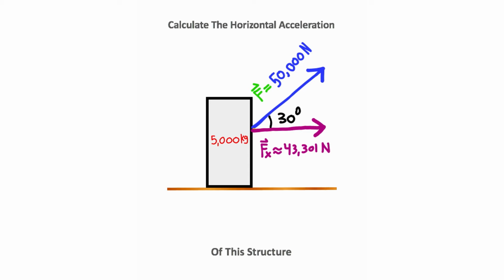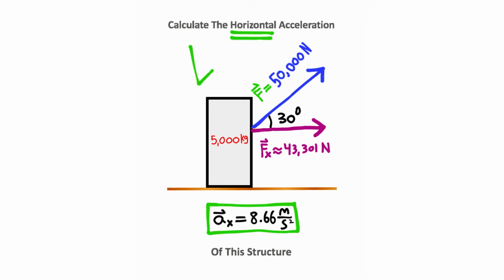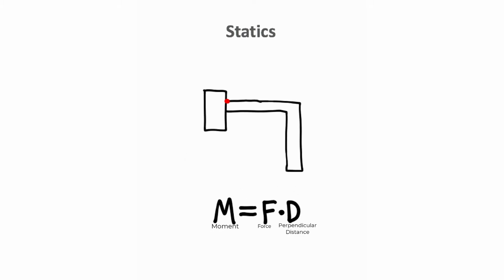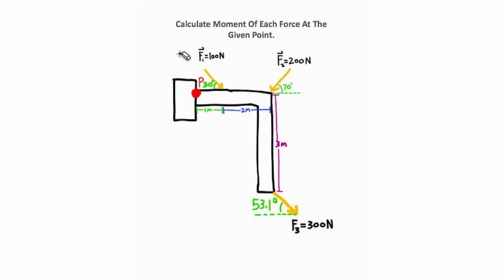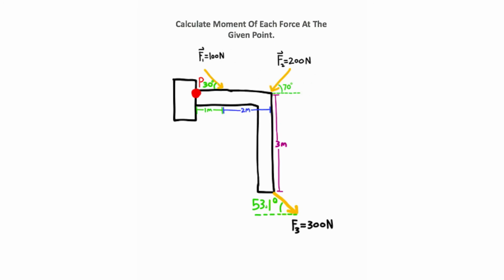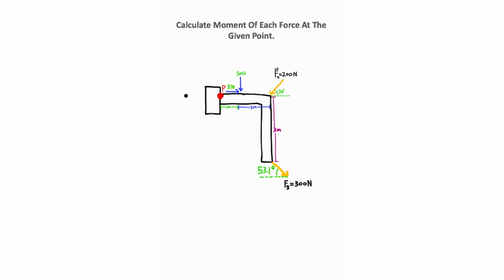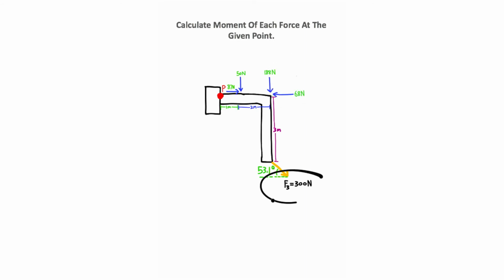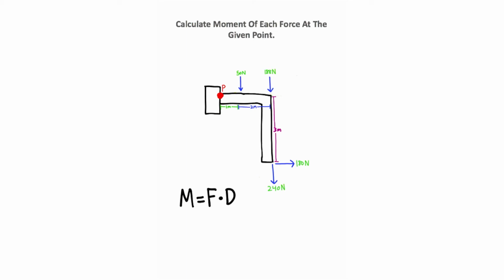Civil Engineering in 3 Minutes!!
Hope you all like this fast introduction to civil engineering!!